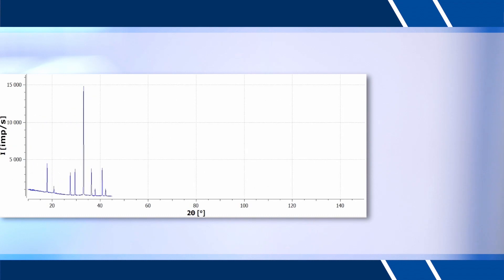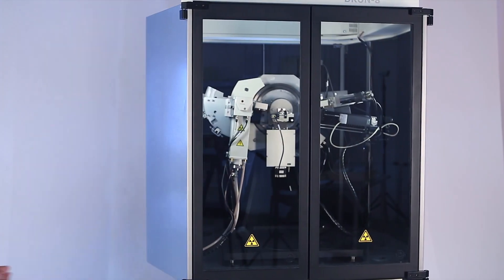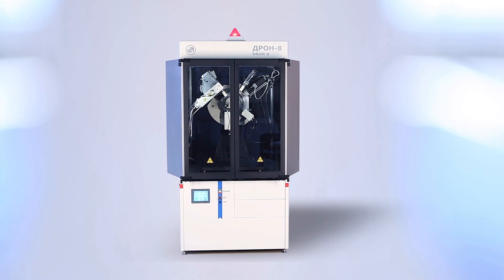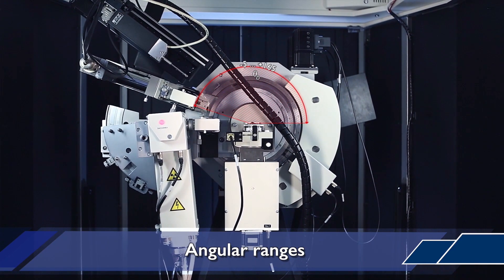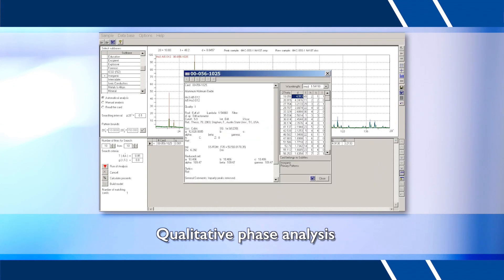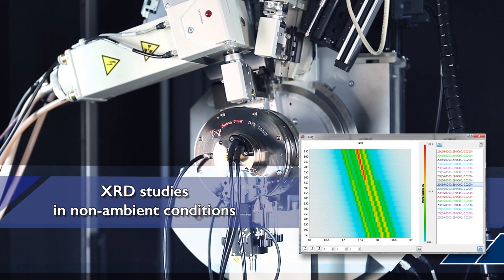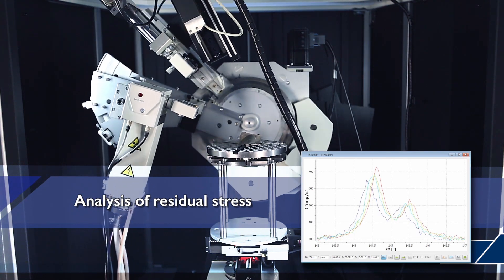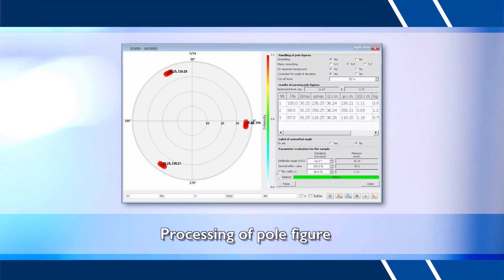X-ray multifunctional diffractometer DRON-8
DRON-8 X-ray multifunctional diffractometer with vertical θ-θ goniometer and horizontal sample plane enables to perform X-ray diffraction analysis of phase composition, structural state and orientation of wide range of crystalline objects with different shape and size.